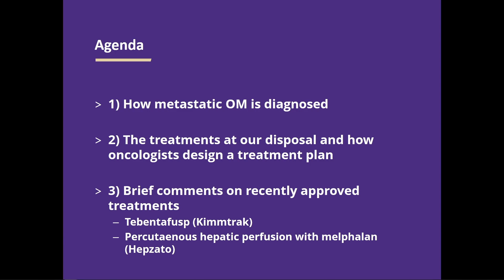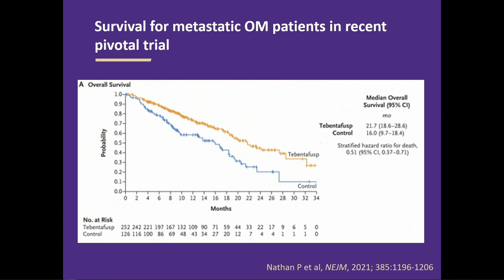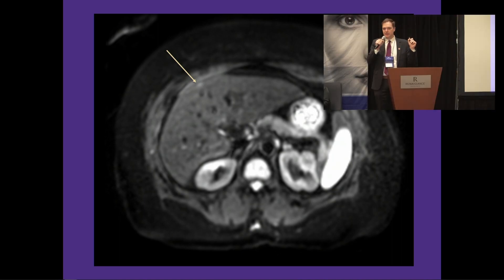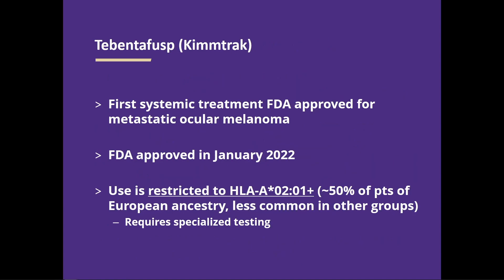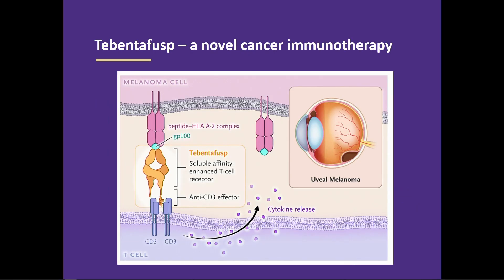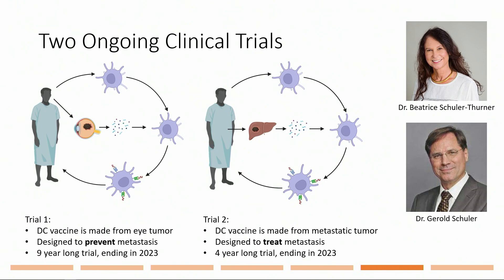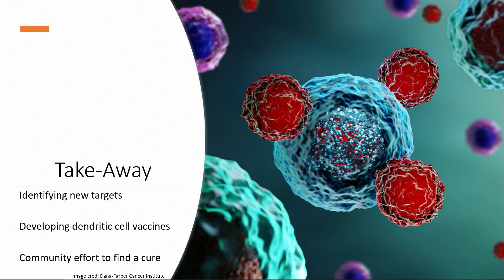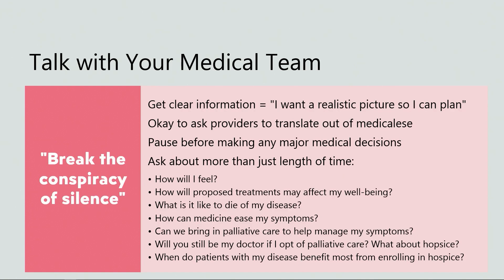D2 Track 1 Session 6: Metastatic Disease 101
Our final session covers metastatic disease. First, you will hear from Dr. Hall about finding and treating metastases, then from Lucinda Innes about current and upcoming clinical trials, and finally you will hear from Dr. Brechbiel about family and patient coping with a mets diagnosis.

Dr. Evan Hall is an oncologist at Fred Hutch who specializes in treating patients with skin and kidney cancers. His research focuses on ways to measure and improve quality of life for patients with cancer.

Dr. Brechbiel is a clinical psychologist at Fred Hutch Cancer Center. Her grandfather’s legacy influenced her to work with people who were living with serious medical conditions or acquired new disabilities to help them learn to live with it instead of against it.

In 2021, Lucy Innes began to pursue her PhD at Weill Cornell Medicine in New York City. During her first year there, she was diagnosed with Ocular Melanoma. Since her diagnosis in the fall of 2022, Lucy has been delving into the interactions between the immune system and ocular melanoma, aiming to improve the future of immunotherapies."

"Immunocore is a pioneering, clinical-stage T cell receptor biotechnology company working to develop and commercialize a new generation of transformative medicines to address unmet needs in cancer, infection and autoimmune disease. Their initial therapeutic focus is in oncology, where pivotal clinical trials are currently underway for their lead program, tebentafusp, as a potential treatment for metastatic uveal melanoma, a rare form of eye cancer. We thank them for being a return sponsor for the Eye Believe Survivorship Seminar."